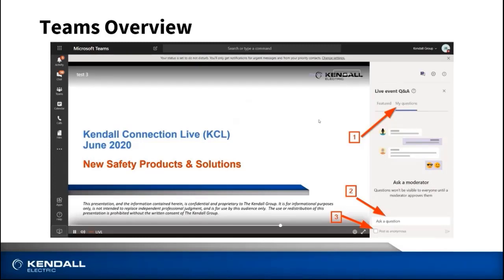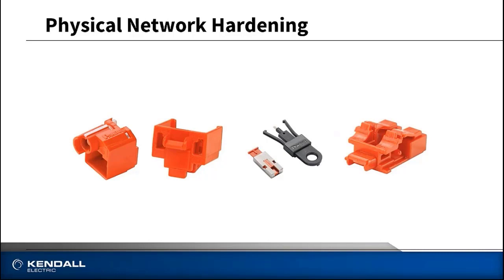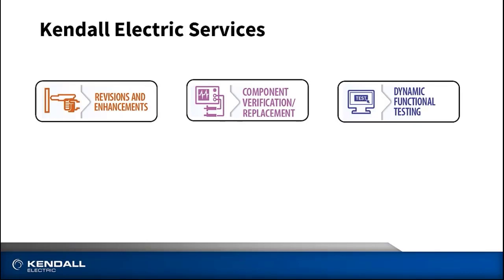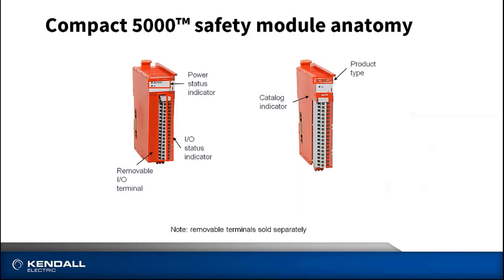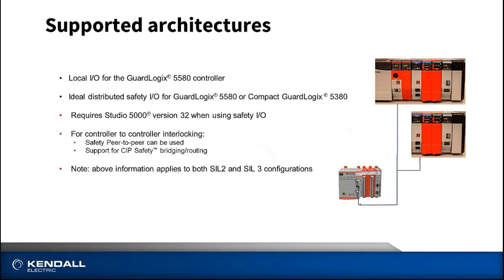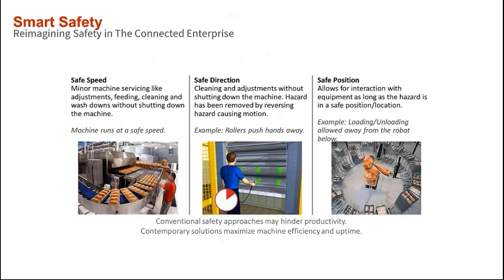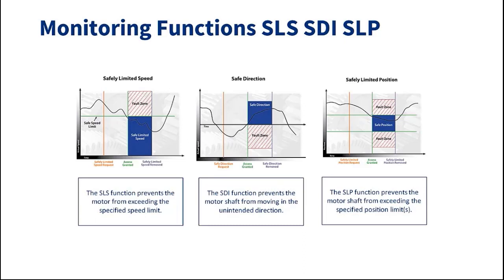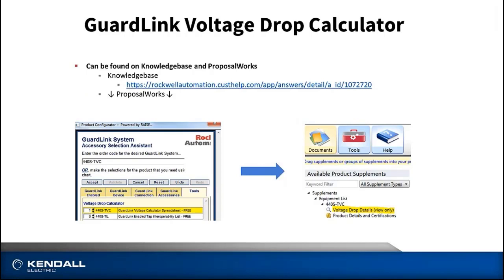New Safety Products & Solutions-June 2020 Kendall Connection Live (Virtual)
Join us for a pre-recorded webinar featuring an overview of products & services to help you throughout the entire Safety Lifecycle in our June Virtual Kendall Connection Live.

KEY TOPICS:

-Hardening Your Network

-Remanufacturing Services - Maintaining Your System’s Safety Integrity

-Rockwell Safety I/O

-834ES CIP Safety Encoder & Other Motion Safety Products

-Safety MSR55P Safe Speed & Back EMF Sensor

-GuardLink Voltage Drop Utility Tool Demonstration